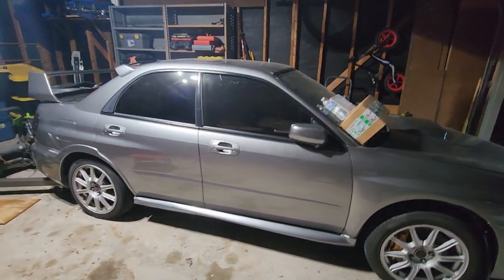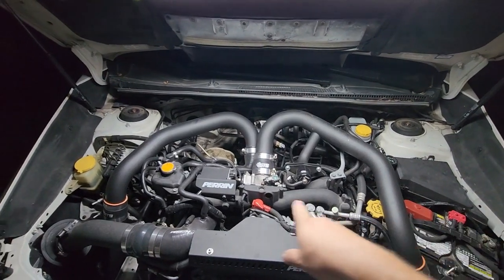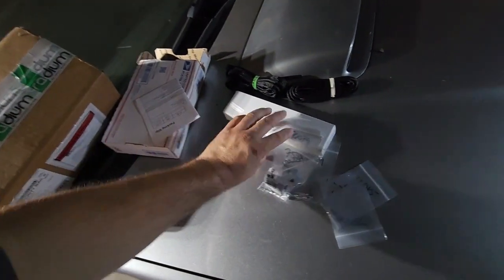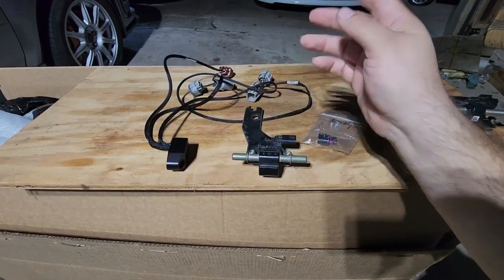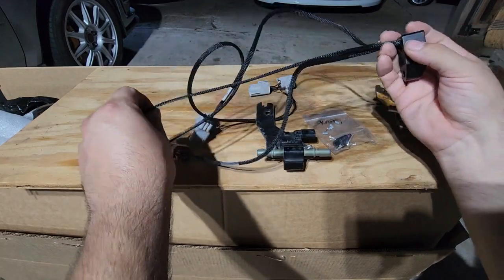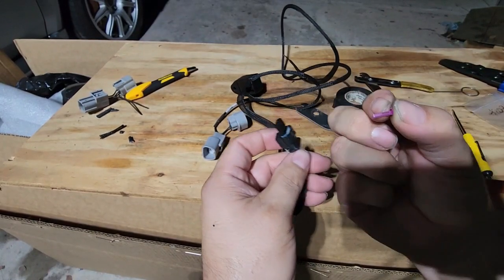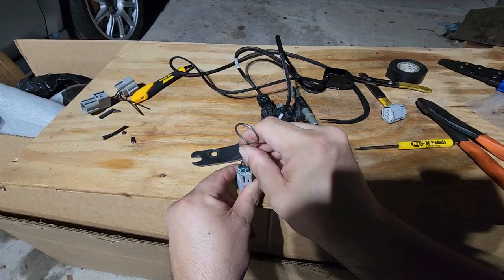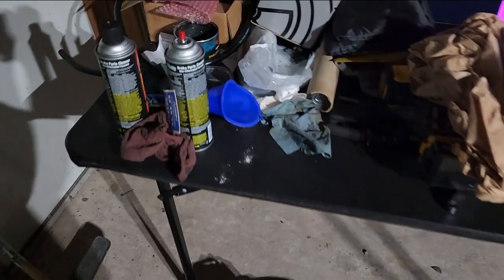2015 Subaru STi - Building A Flex Fuel Harness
Working on making a plug and play flex fuel kit for my car. I tend to not use the normal kits and like to make it fit to my liking. Check out my modification to a traditional Cobb Flex Fuel kit